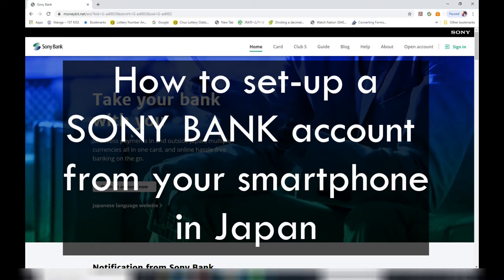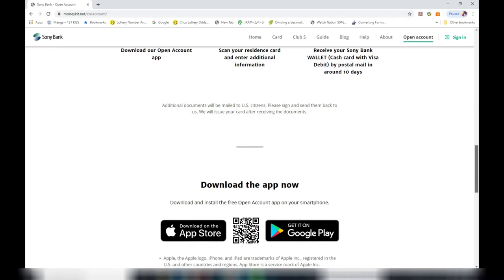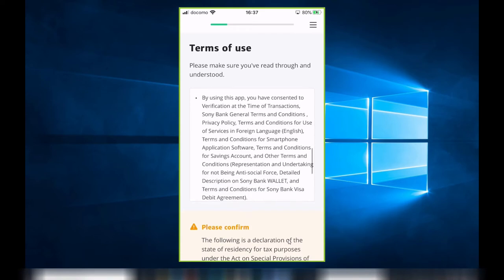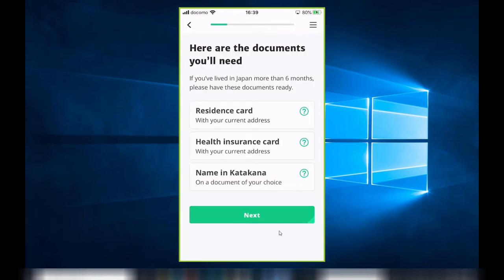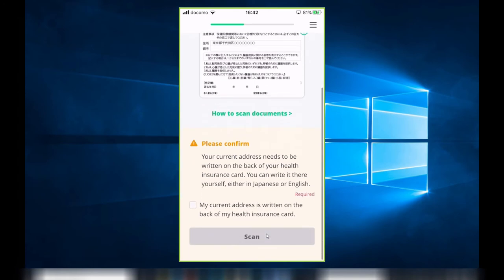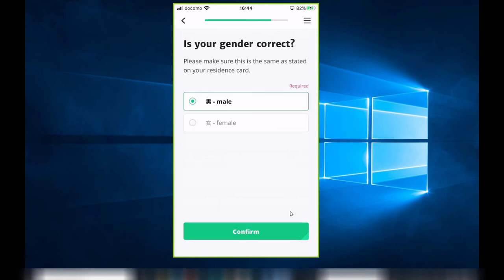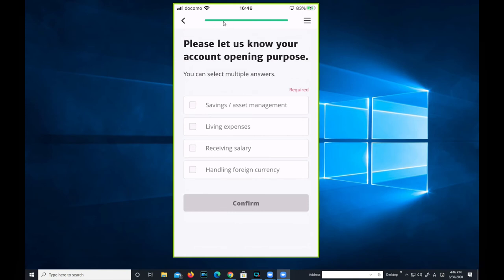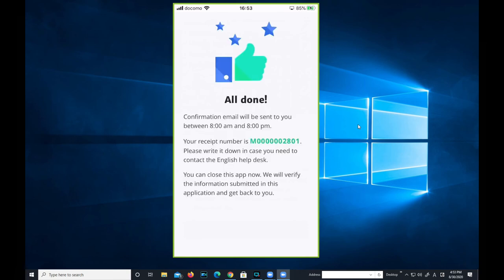How to signup with SONY BANK ONLINE from your smartphone-NO HASSLES!SONYBANK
Aug 30,2020

Hi everyone!  This video will show you how to set-up an account with SONY BANK from your smartphone.  You must be a resident of Japan and You must physically be in Japan to sign up.
Three required documents and then a verification process.
Hello, we're Sony Bank
We're an online bank. That means you won't find any Sony Bank branches. Instead, we're at your fingertips. We're here to make banking simple for customers on the go - in and outside Japan. No long queues, no inconvenient opening hours, and no language barriers. Just better banking. Anytime, anywhere.

Bingo 5,
Japan Lotto,
Japan scratch lotto
Japan sightseeing,
Japan travel guide,
JAPAN,
Japanese banking,
Japanese culture,
Japanese language,
Japanese,
Japanican,
lottery,
takarakuji,
things to do in Japan,
Tokyo,
Typhoon in Japan,
visit Japan,